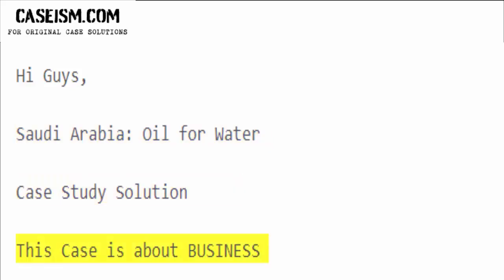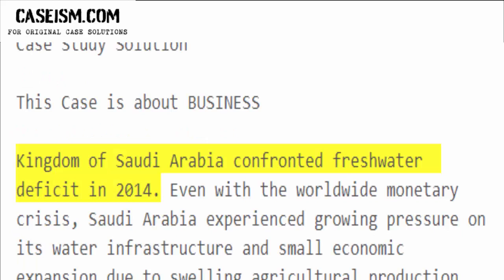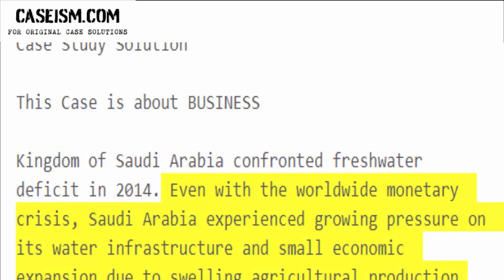Saudi Arabia: Oil for Water Case Study Help - Caseism.com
This Case Is About Saudi Arabia: Oil for Water Case Study Help and Analysis

Get Your Saudi Arabia: Oil for Water Case Study Help at Caseism.com